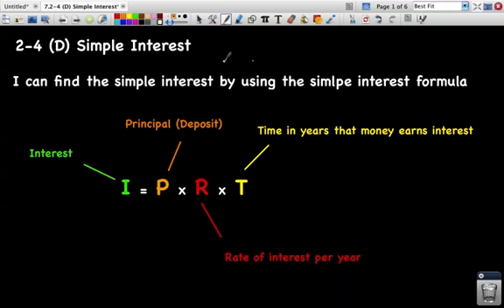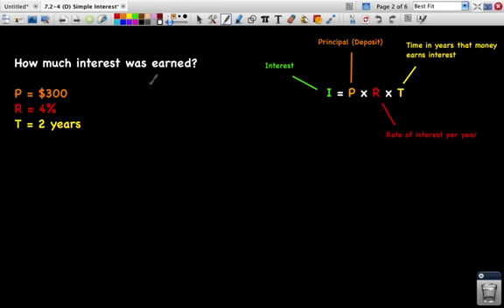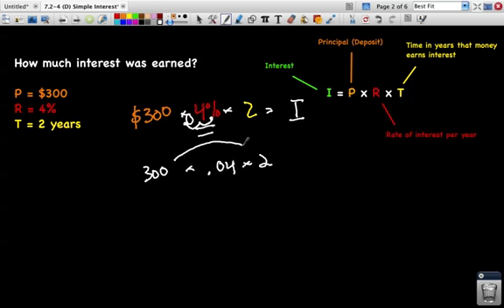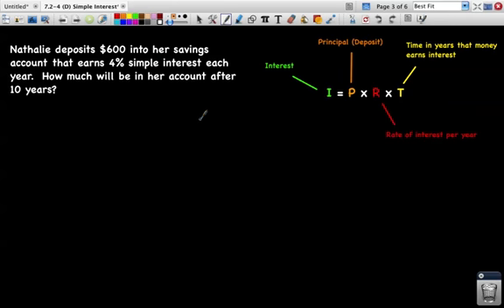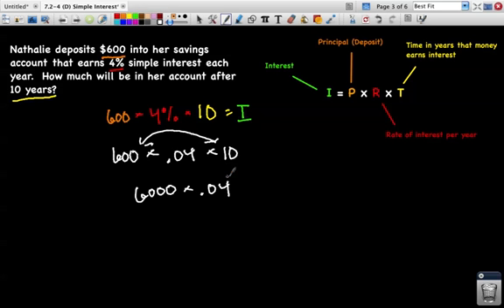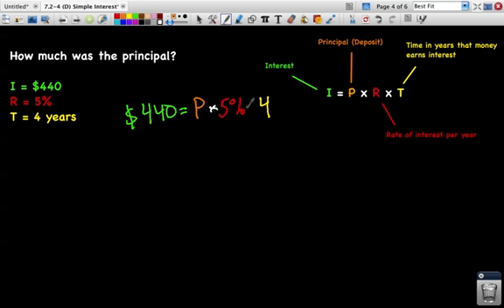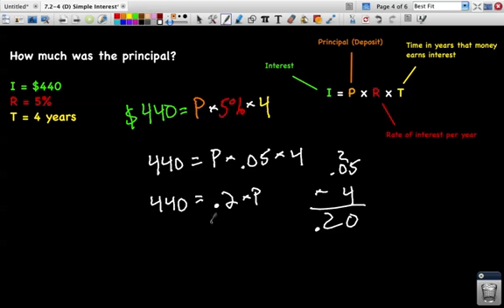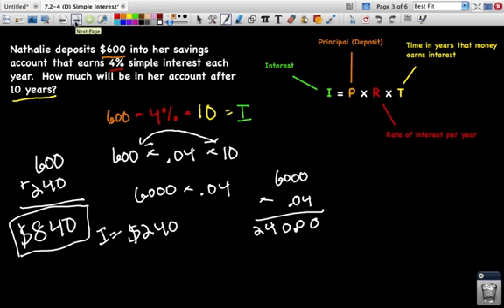2-4 (D) Simple Interest